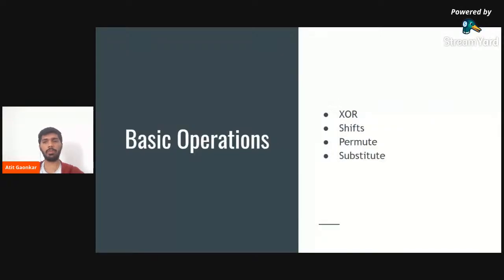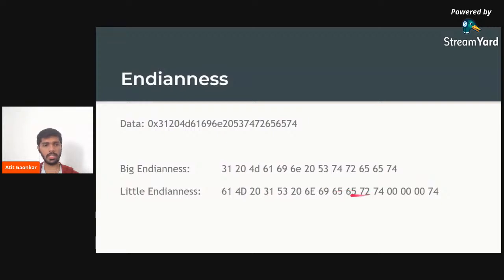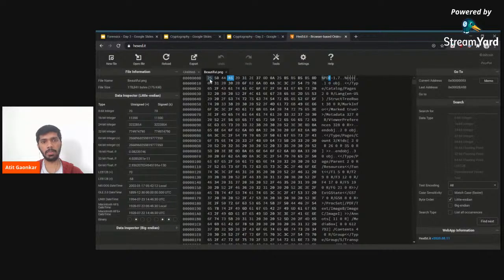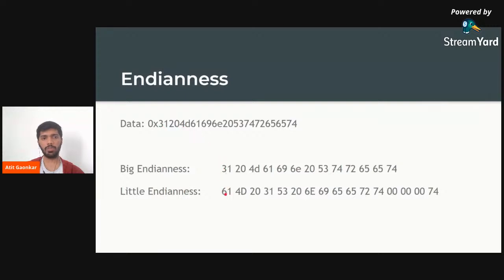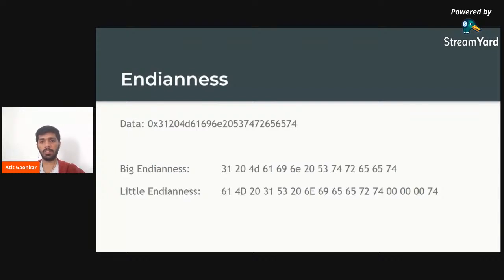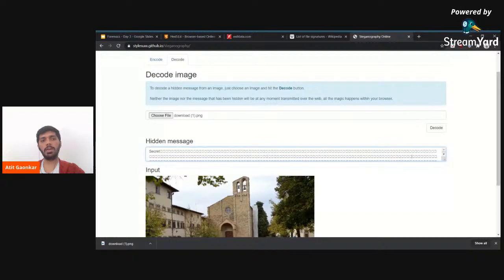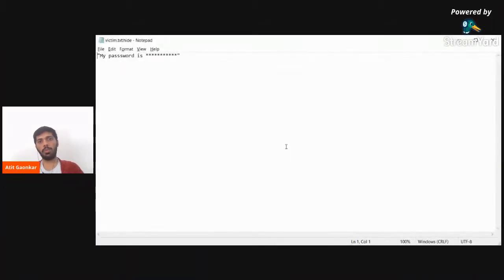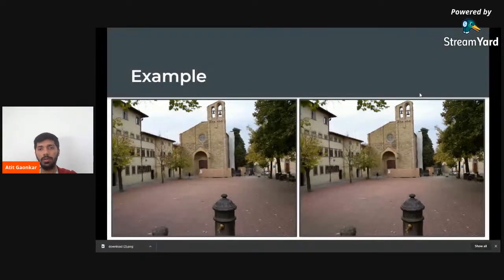CYBER SECURITY-2| GETTING STARTED | EDUCATION OUTREACH PROGRAM BATCH 6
Education Outreach is a program by GirlScript Foundation during Covid19 to teach 1 million students. Currently, batch 6 is going on for Getting Started with Cyber Security.